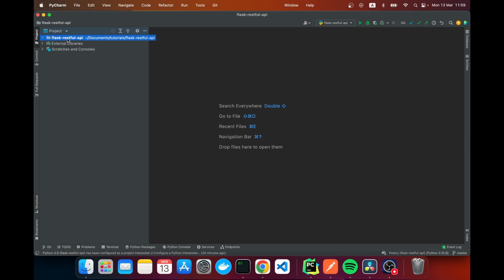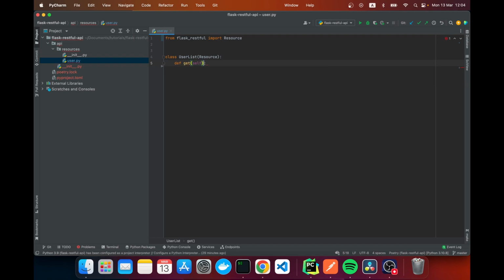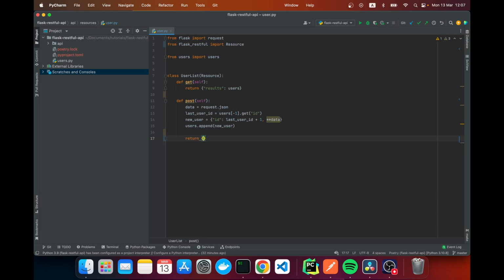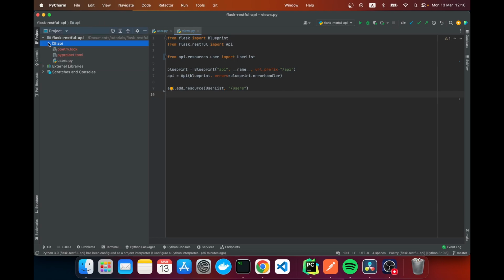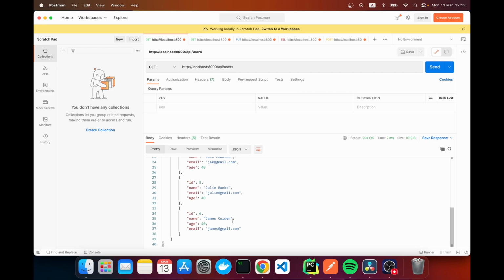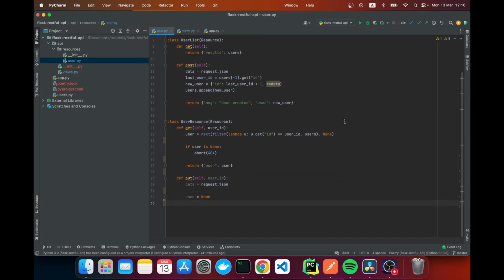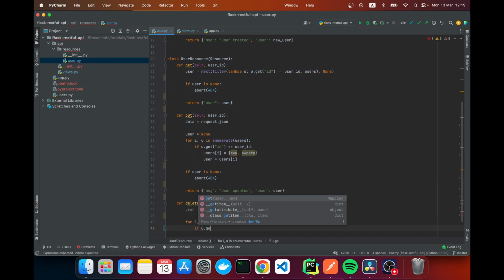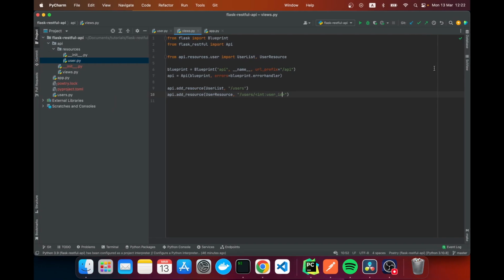Master Flask REST APIs in One Complete Guide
In this video tutorial we will build a restful API using the Python programming language and a python package called Flask-RESTful. Flask-RESTful is my goto package for building REST APIs using Flask and Python. There is no prior knowledge of Flask required however some basic python knowledge is required. We will build a users API where we will be able to fetch all users, fetch a specific user, create a user, update a user as well as delete a user.

Chapters:
0:00 Intro
0:45 Project structure
01:16 Initialise poetry project
02:00 Create UserList resource
07:03 Define routes
08:59 Register resource
09:56 Create flask app
10:16 Register blueprint
13:04 Create UserResource